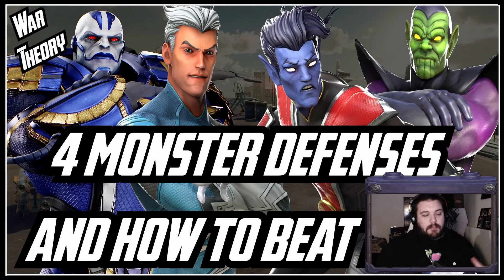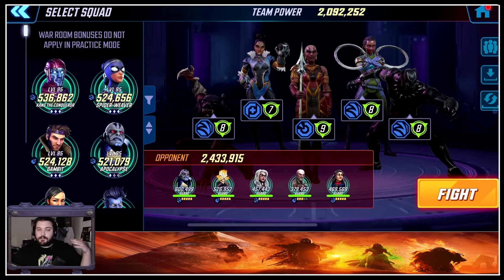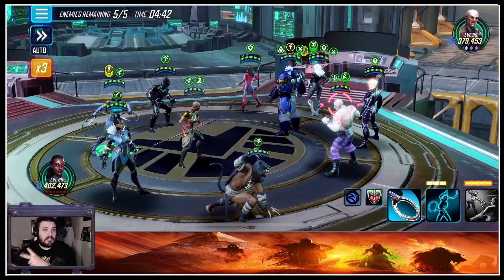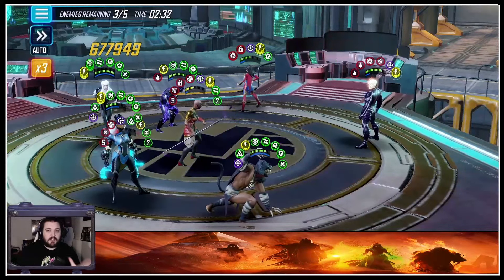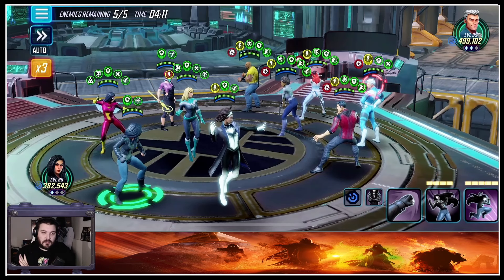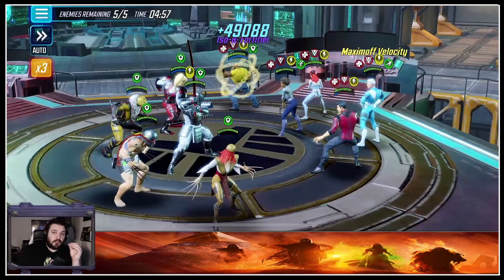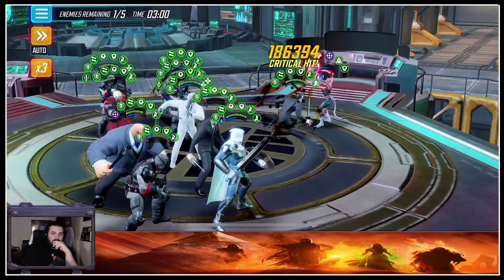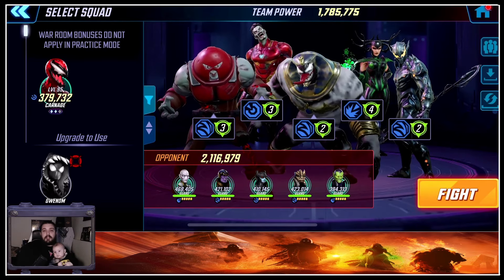4 Monster D Teams To Make Your Enemies Cry!!! And How To Beat Them! - Marvel Strike Force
Use my link to install ✅ BLOODLINE for Free ✅ and receive a $20 worth starter pack!  Also, The first 30 players who leave their in-game Account ID & Username in the comment section below will receive a free Legendary Female Succubus Champion – The Luxuriant.

Stay Inspired everyone!

Feeling thirsty?

Time Stamps:
00:00 Opening
02:50 Secret Apocalyptic Stiky
08:43 Quicksilver For Hire
16:38 X-Treme Chavez
23:08 Skrull's Order